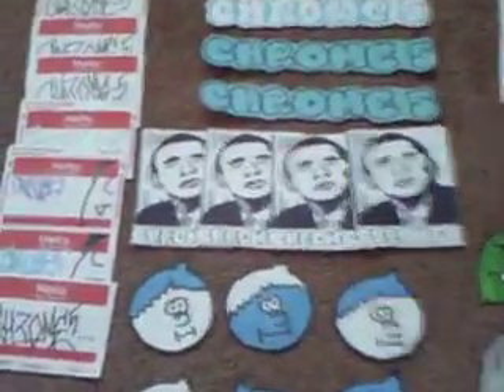stickers and supplies